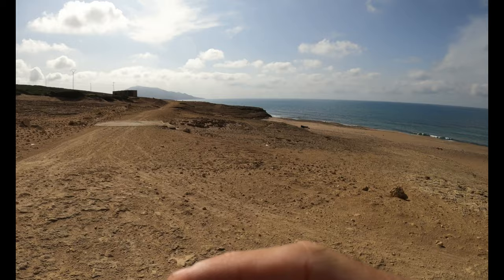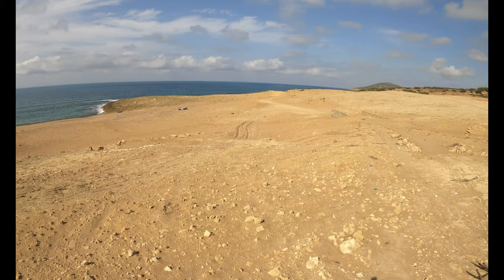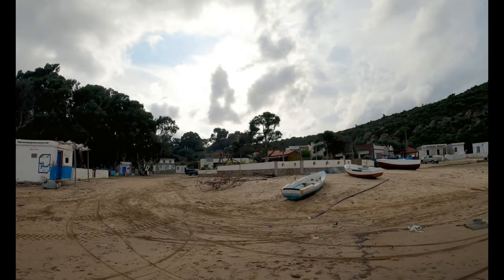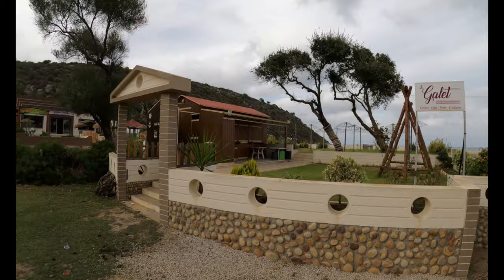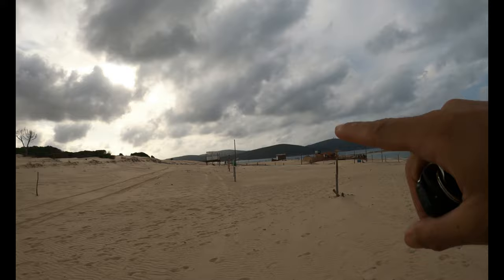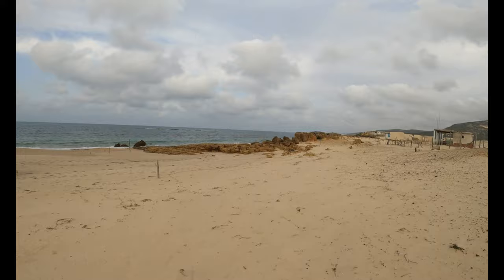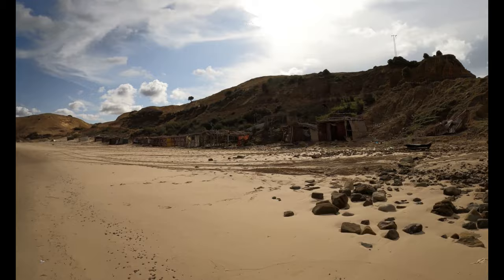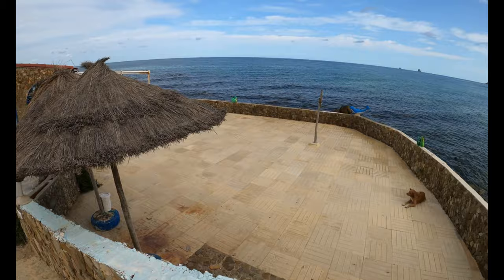Tunisia's Best Beaches (Bizerte, تونس beach vlog Part 2)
Today we are off in the 4x4 exploring some of the more remote but beautiful beaches along Tunisia's northern Bizerte coastline. These include Cap Serrat, Sidi Ghrib and Plage Louka.

In the third video of this series (out next week) we will explore Kef Abed, El Janna and Aïn Damous. All of these remote locations will be fully GPS tagged in the upcoming Bradt Travel Guide to Tunisia (1st Edition) that I am busy writing. Which is lucky, as some of these places are pretty remote, and I get lost offroad more than once!

0:00 - Intro
0:42 - Cap Serrat
1:45 - Plage Sidi Ghrib
2:32 - Plage de Louka

OR